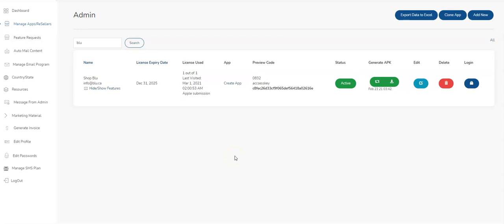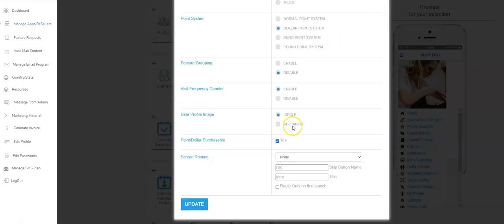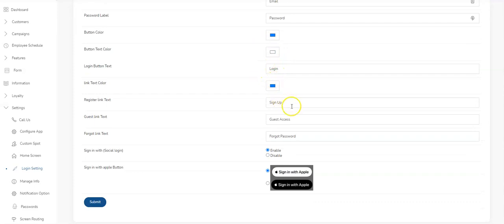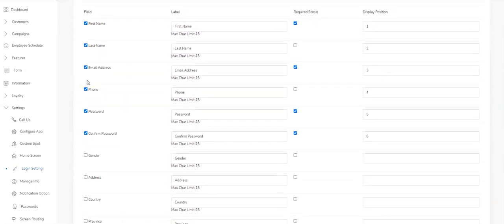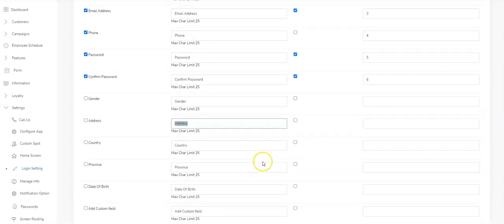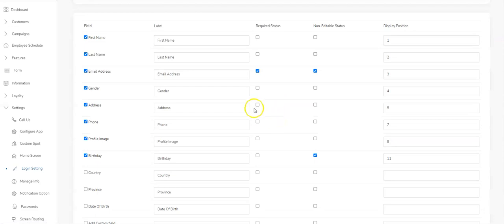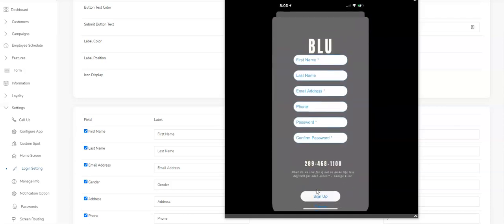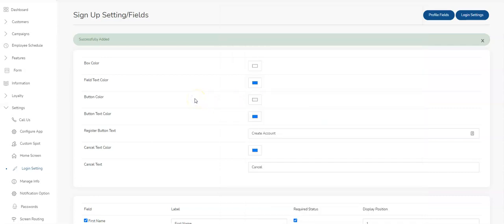How to Setup the Sign Up/Register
How to configure the Sign Up or Login Features in your Apps.